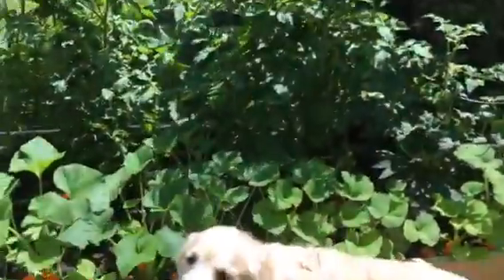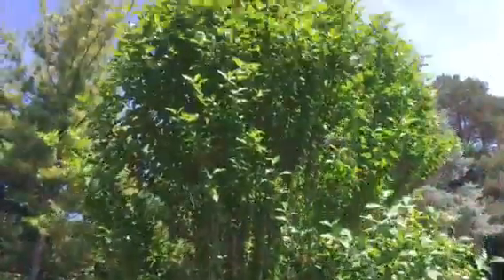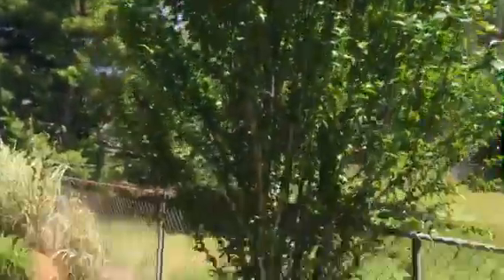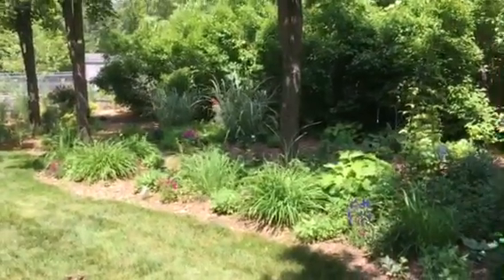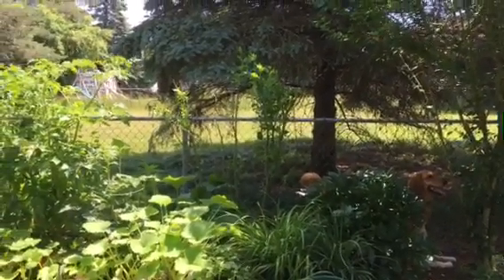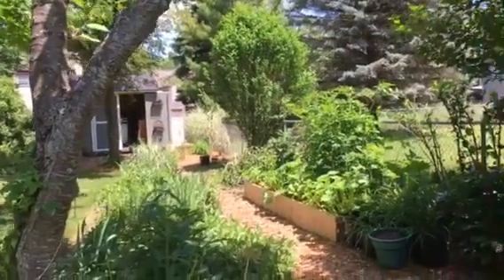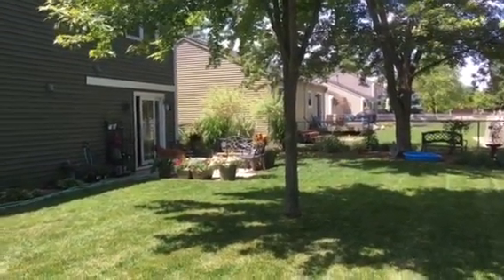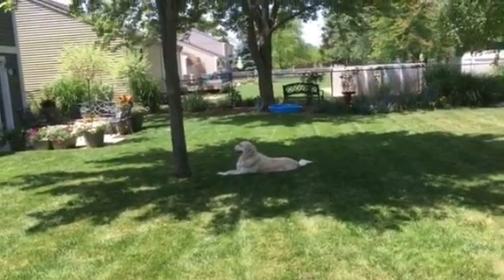Our 🏡 House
Late June Garden Tour & Pups